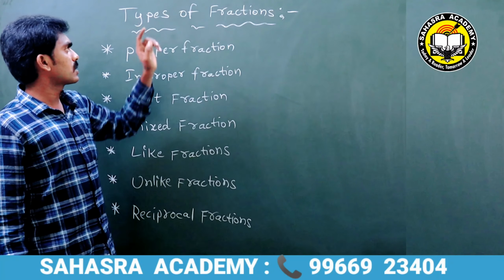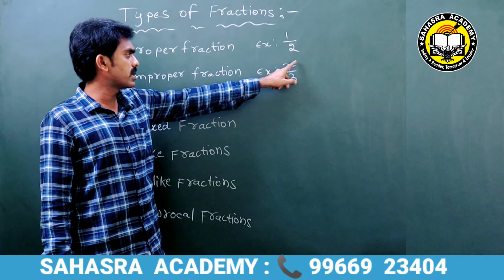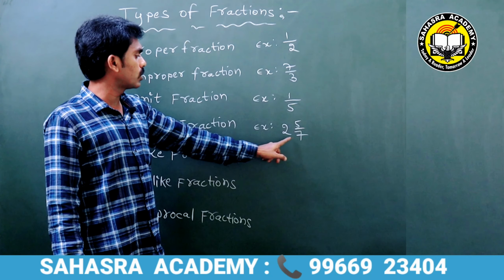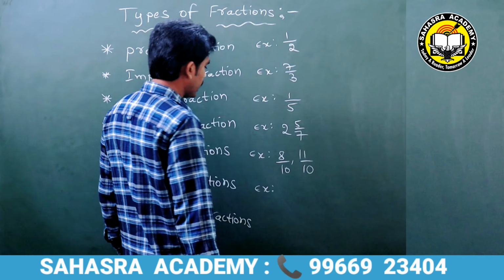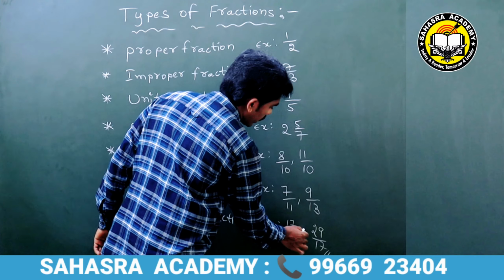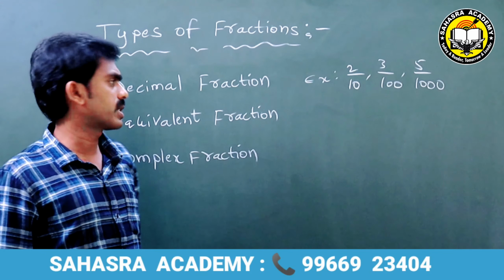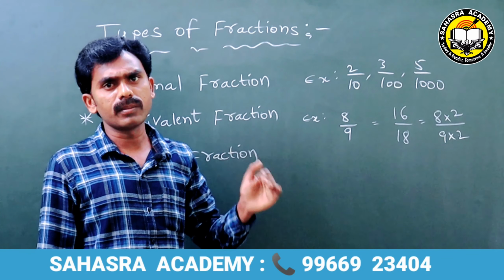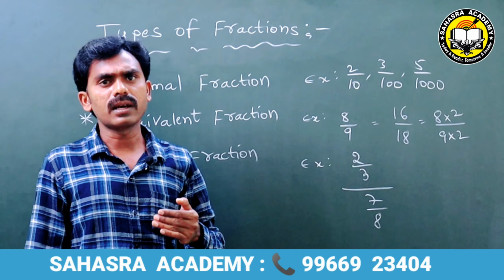fractions part-2 types of fractions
Useful for OLYMPIADS, RMS, NAVODAYA & SAINIK SCHOOL entrance exams.